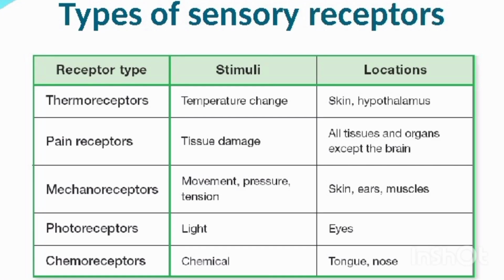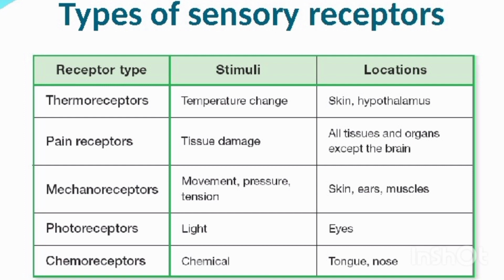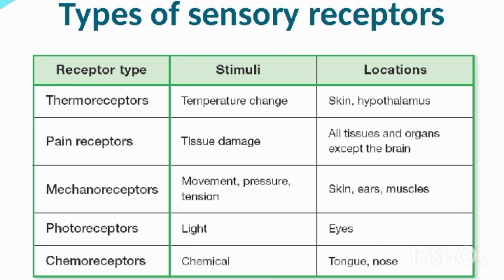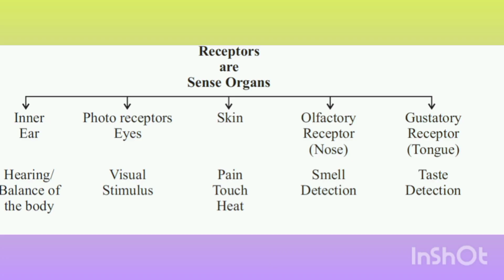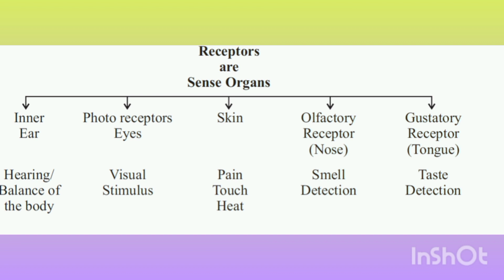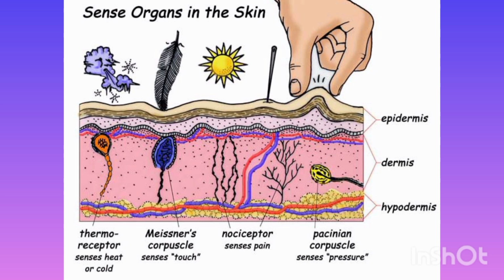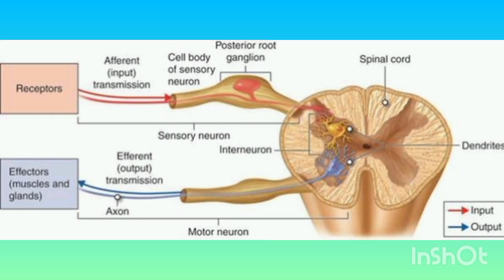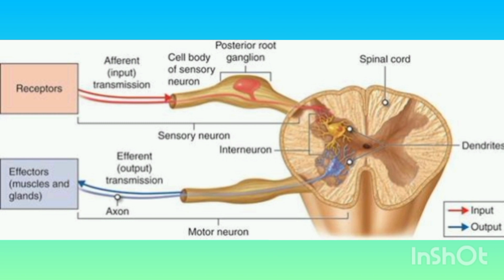Cracking the code:Receptors key concepts Simplified l Control and Coordination l Class X l CBSE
Receptors class 10
types of receptors
What are receptors
g protein coupled receptors
nuclear receptor
what is receptor
nuclear receptors
types of receptors overview
functions of receptors
receptor physiology
receptor functions
enzymatic receptors
receptors physiology
catalytic receptors
receptors explained
receptor theories
receptors pharmacology
receptor pharmacology
receptor types